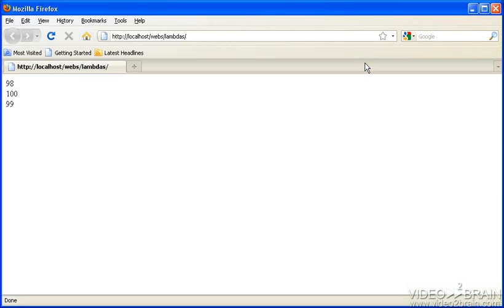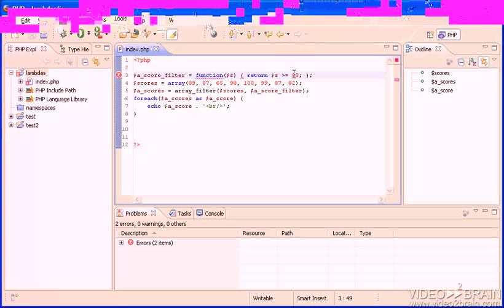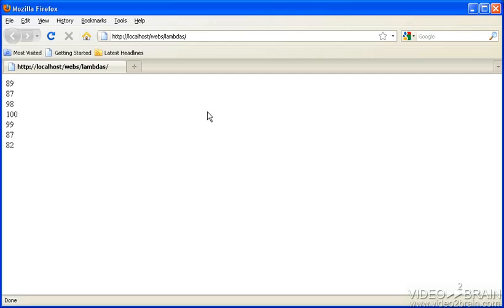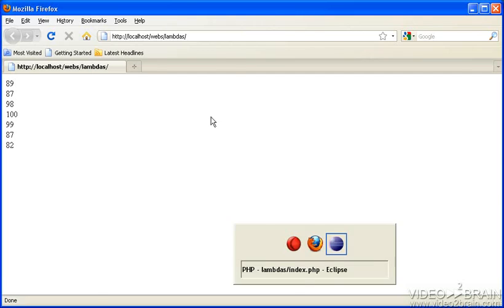php08_13_02.flv